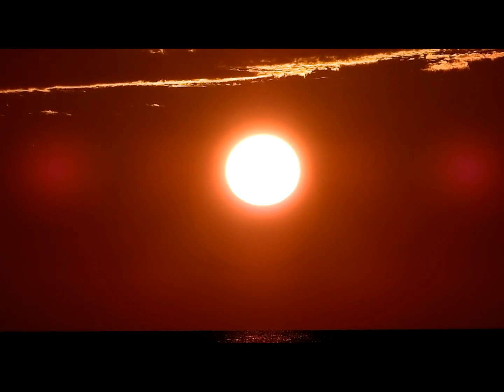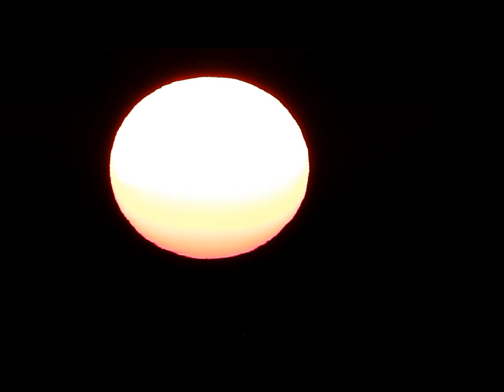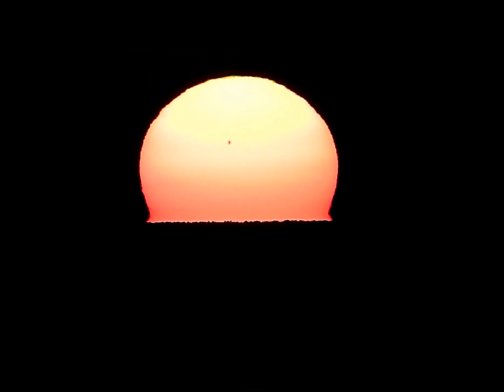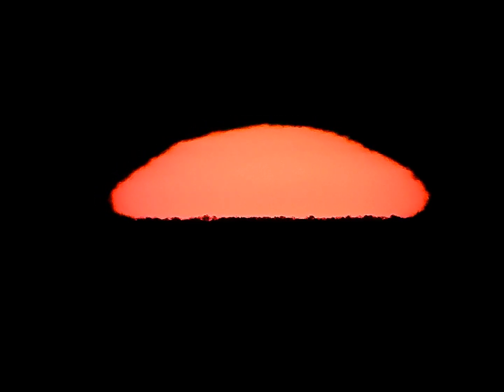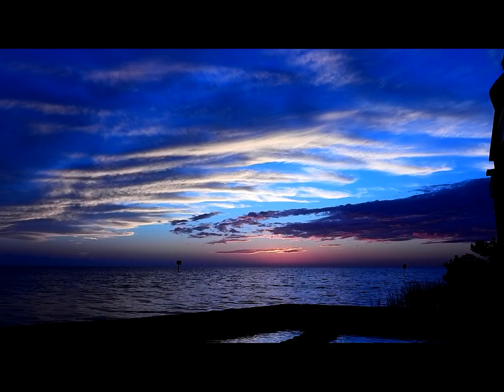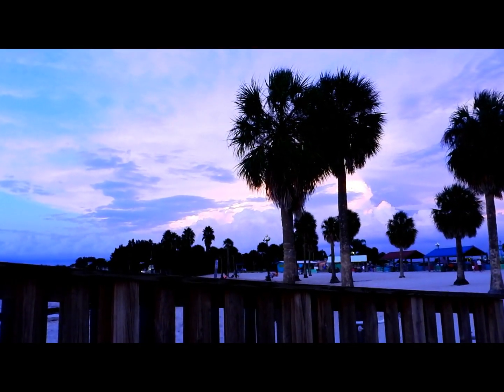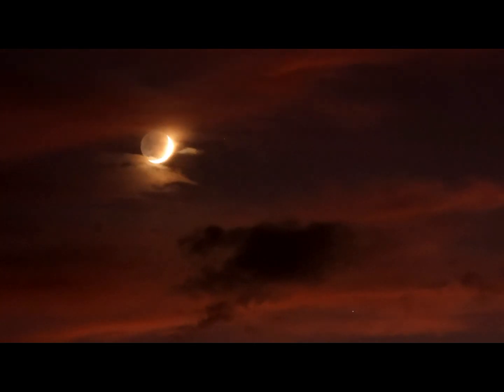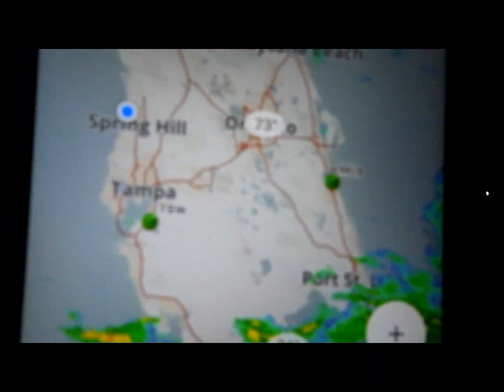Flat Earth & The Up Turned Horizon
There are a couple of things that block out our view for the true horizon and IMO this is one thing. I will eventually put together a video showing how other effects block us from visually seeing the true horizon. IMO the true horizon is impossible for us to see due to the multiple effects that do occur over land and seas.
I'm really at the end of making videos on YT due to the censoring but I will try to complete my theory on YT. It will take me a while because of the massive collection of observations I have done. Afterwards I think I'll only be uploading to Odysee even though I don't get as many views.
You can find me here on Odysee